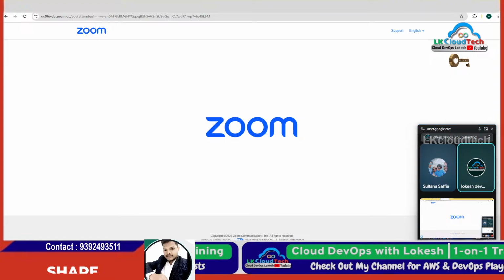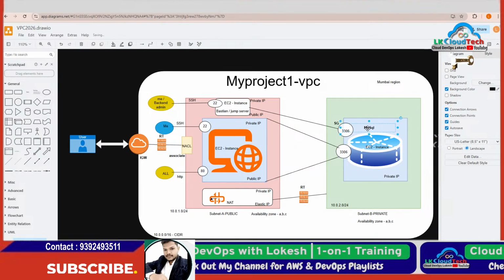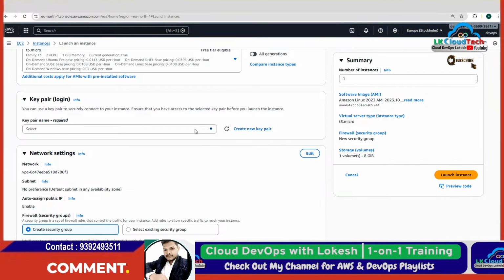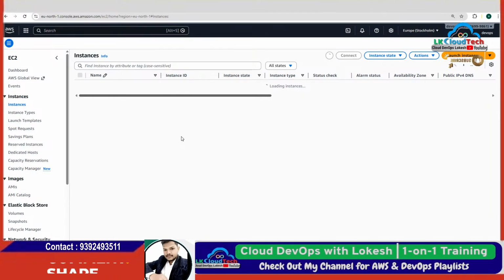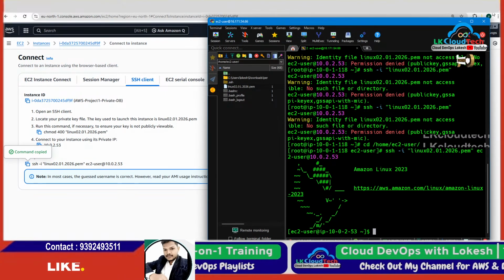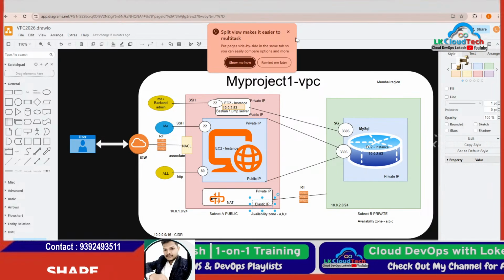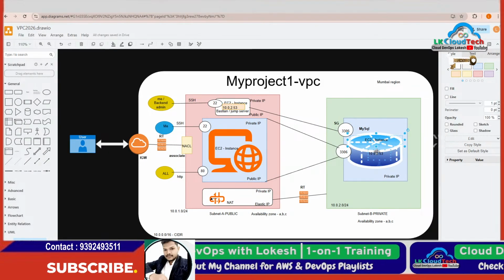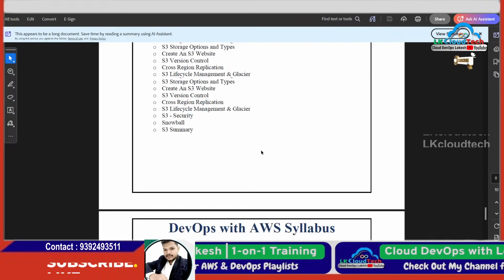AWS VPS 2026